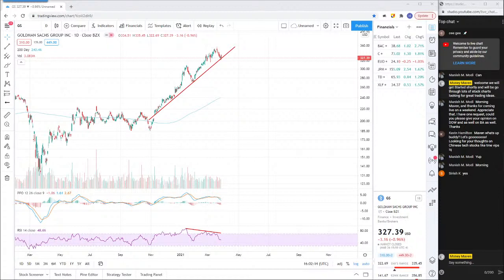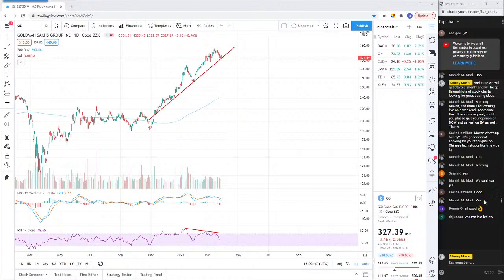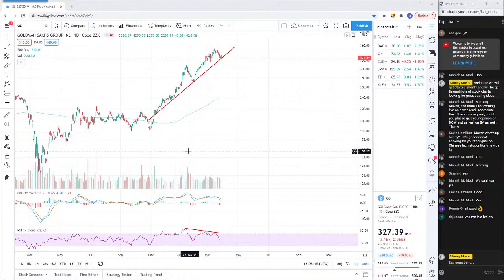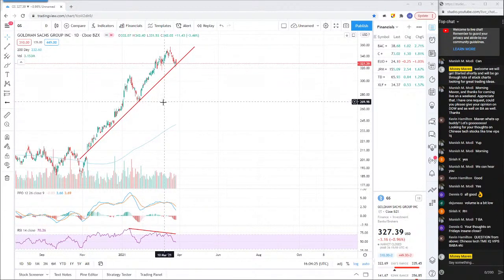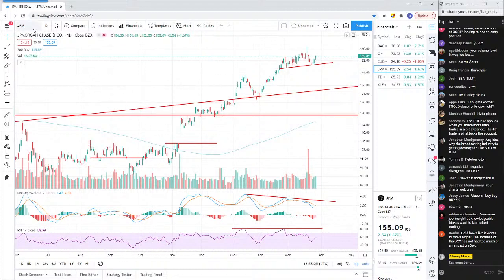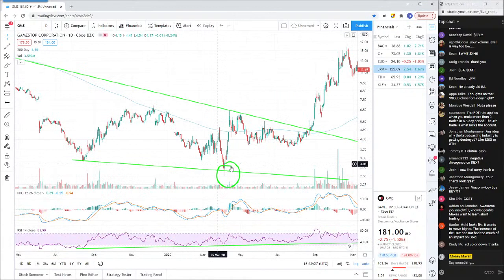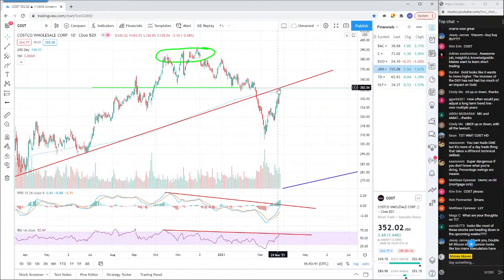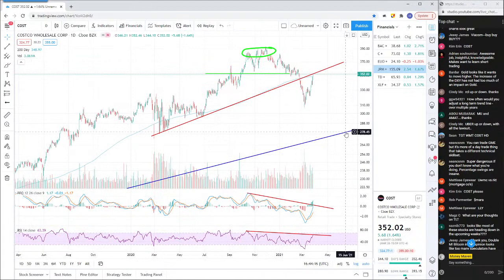Money Maven Live Saturday Morning. Stock market technical analysis.